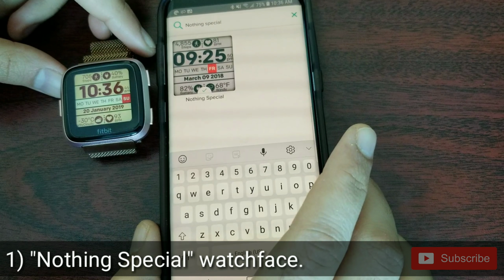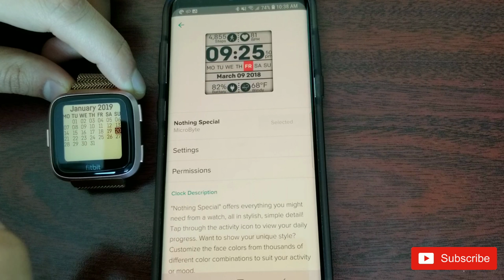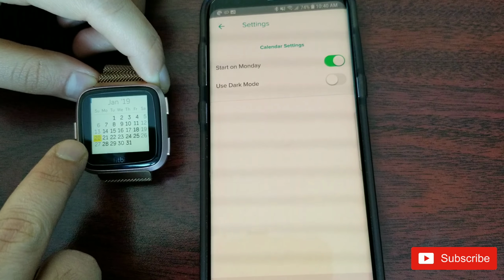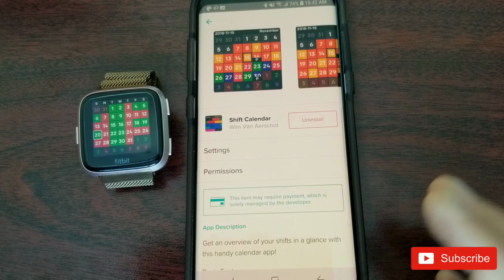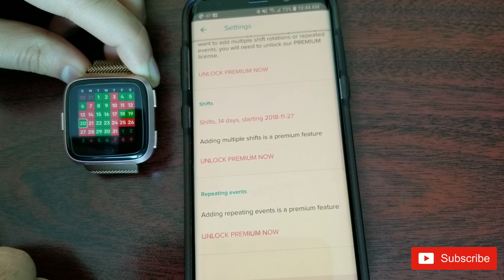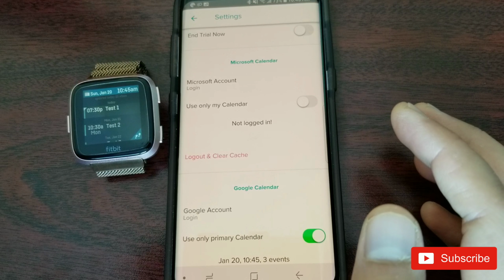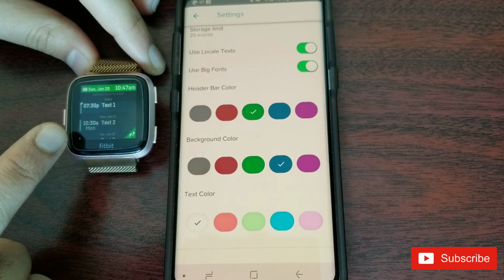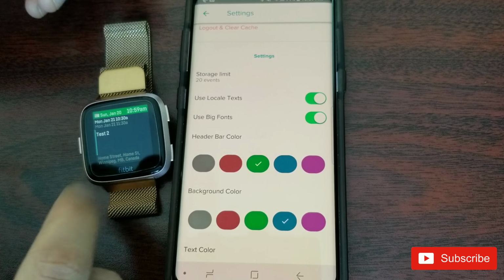Top 4 Calendar Apps on Fitbit Sense, Versa 3, 2 & Lite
In this video I have talked about my Top 4 Calendar apps on Fitbit sense + fitbit versa 3 + fitbit versa 2 + Versa Lite Edition. I have explained in depth about the function, options & drawbacks of these apps.
1) Is "Nothing Special" watch face. 2) Calendar app by Jason. 3) Shift calendar. 4) My Agenda by QooApps.
number 2 & 3 are paid apps I have also talked about how to pay for the apps.
PLEASE LEAVE A COMMENT ABOUT YOUR FAVORITE CALENDAR APP or if you have any questions please comment down bellow. I would love to hear from you guys.
MAKE SURE YOU CHECK OUT OUR FITBIT VERSA PLAYLIST TO LEARN MORE ABOUT FITBIT VERSA

✳️ WATCHFACE SALE FOR FITBIT SENSE, VERSA 3, VERSA 2, VERSA LITE EDITION